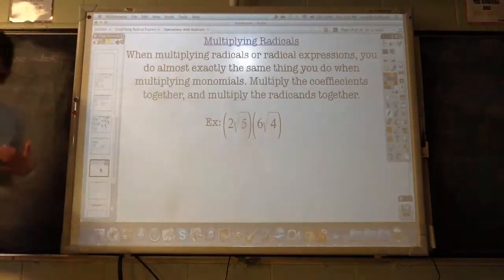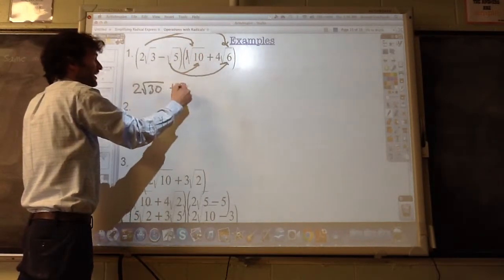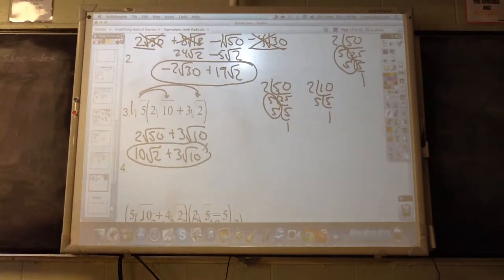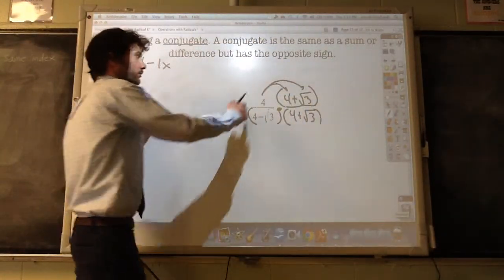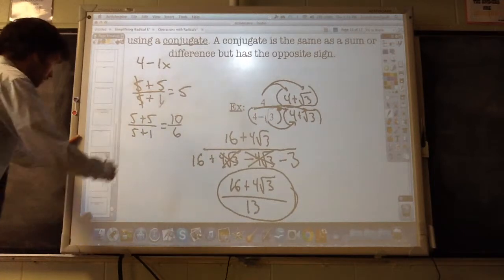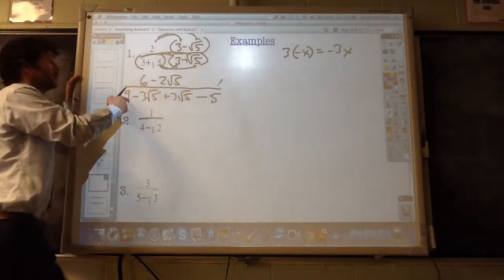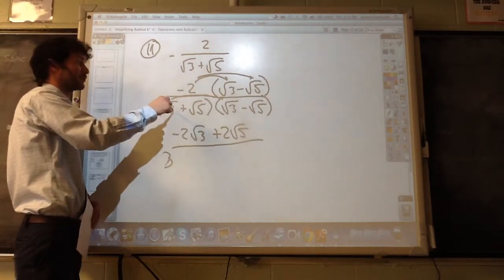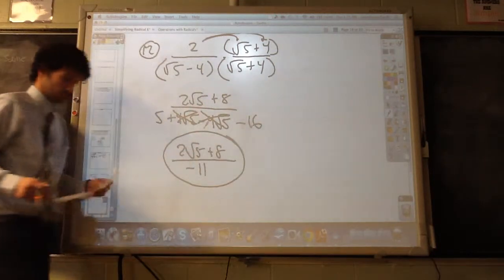Operations with Radicals (Mr. VZ - 2/12/15 - Part 2)